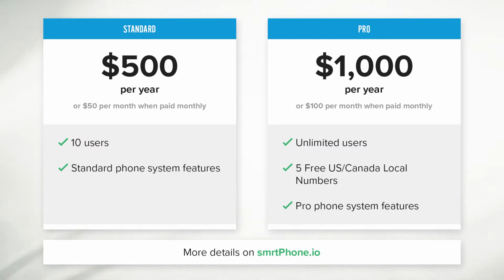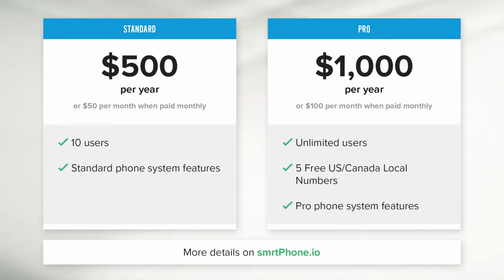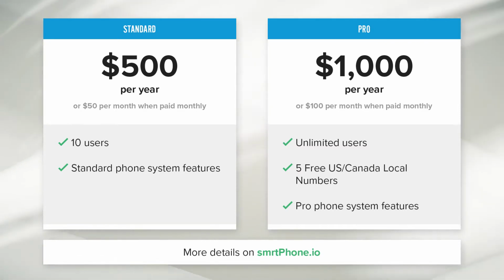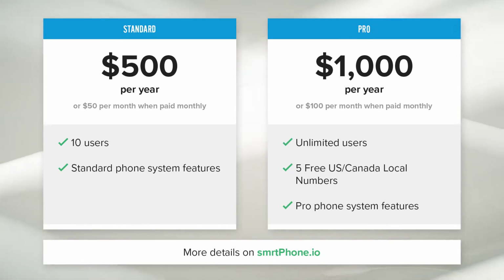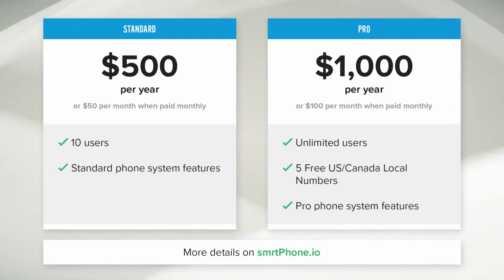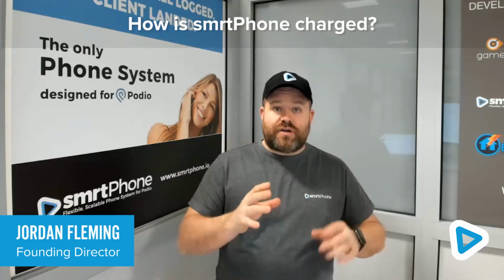What Makes smrtPhone Your Complete Phone System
Jordan Fleming, one of the founders of smrtPhone, will answer some of the most common questions about the highly rated cloud-based business phone system. Now integrated partners with Podio, Salesforce (Left Main REI), and InvestorFuse! Learn what sets smrtPhone apart from other saas phone systems, how smrtPhone compares to other phone systems, and the various features we offer that make us stand out.

What is smrtPhone?
How is smrtPhone Charged?
Where can you use smrtPhone?
What sets smrtPhone apart from other phone systems in the market?

Hear directly from Jordan about what makes smrtPhone the best technology tool for real estate investors who want to make more calls, send more texts, and close more deals.

To learn more, visit smrtPhone.io